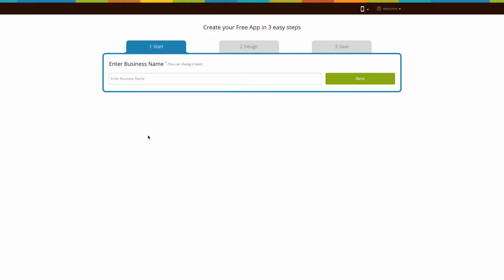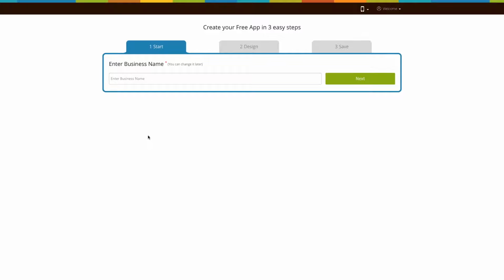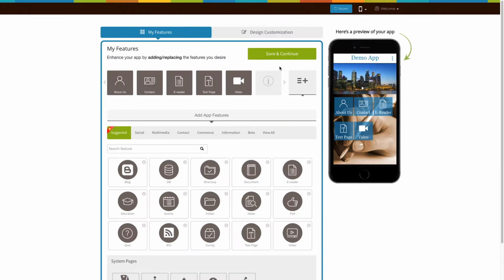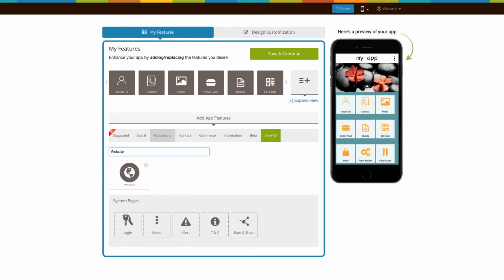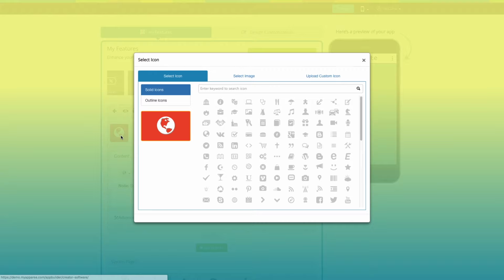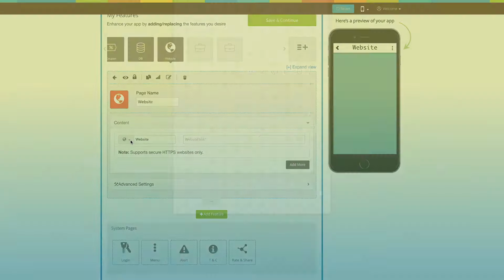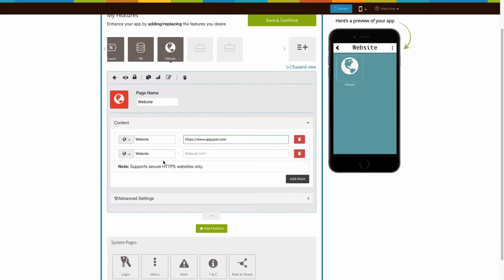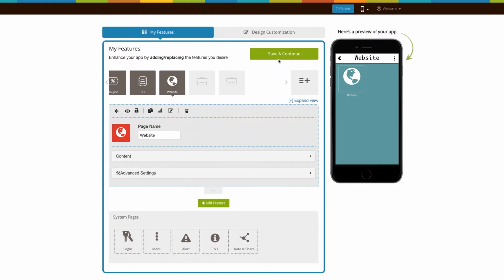How to add Website page into your app?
In this video tutorial, we will explain how to add Website page into your app.